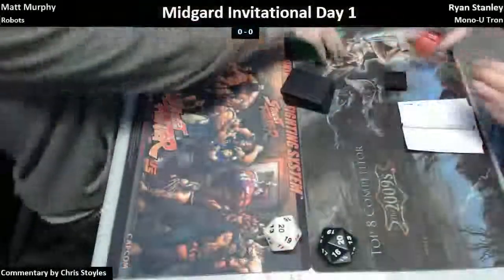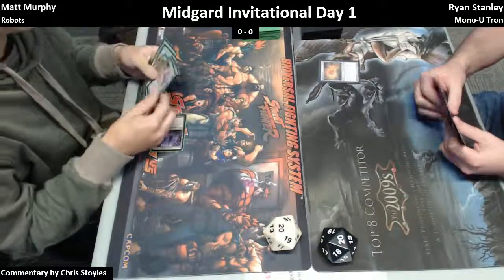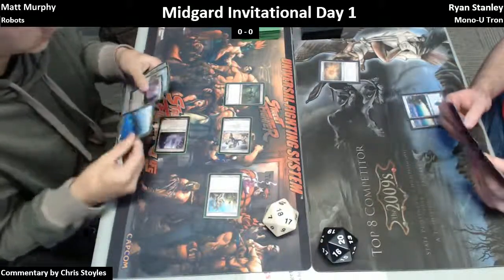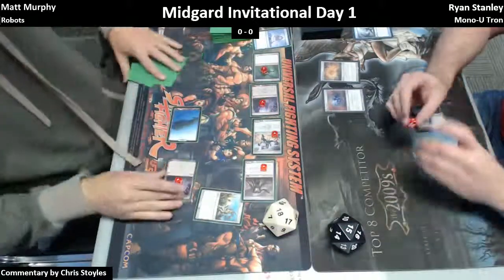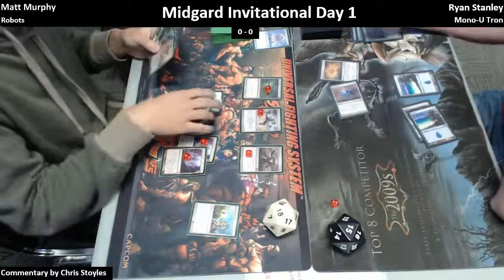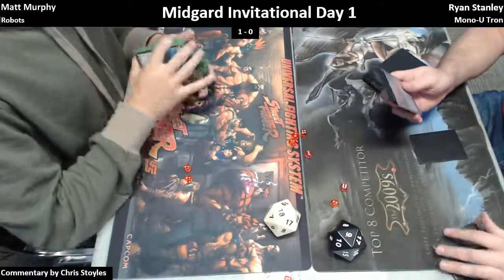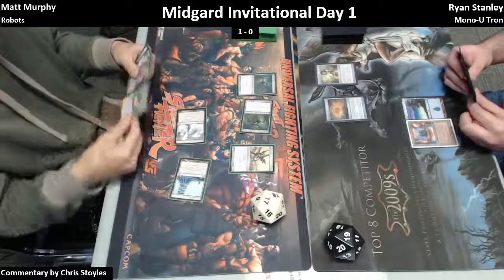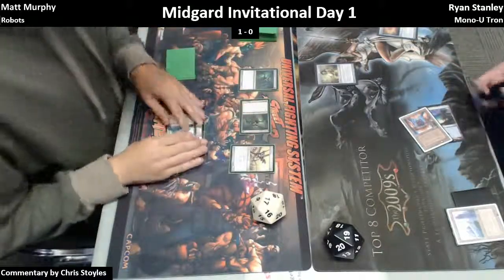20141011 - Midgard Invitational Rd 5 Modern - Matt Murphy vs Ryan Stanley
Matt Murphy w/ Robots vs Ryan Stanley w/ Mono-U Tron -- Watch live